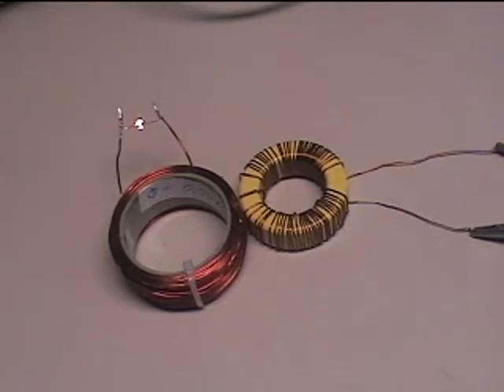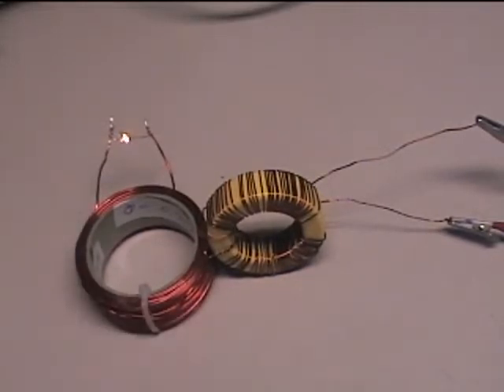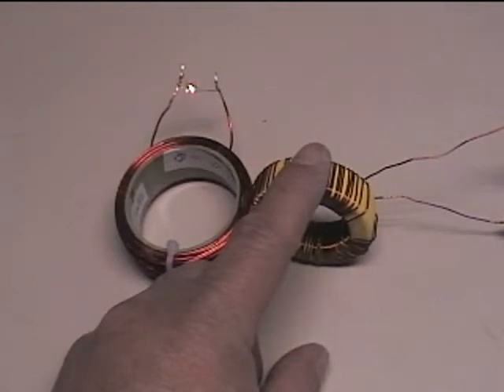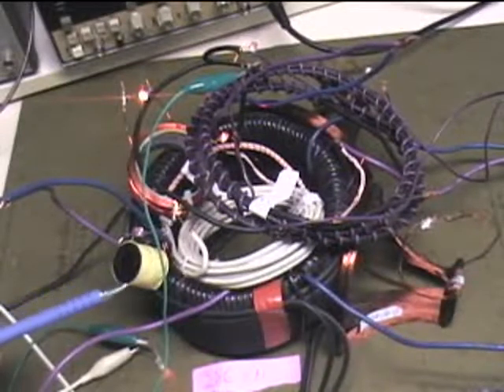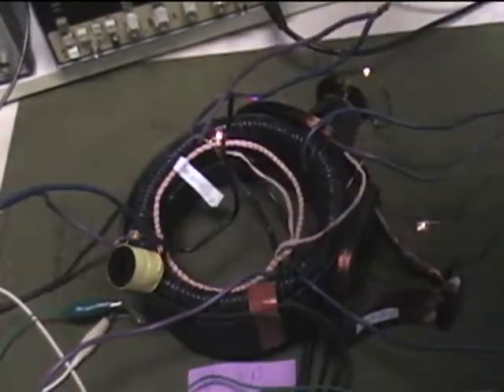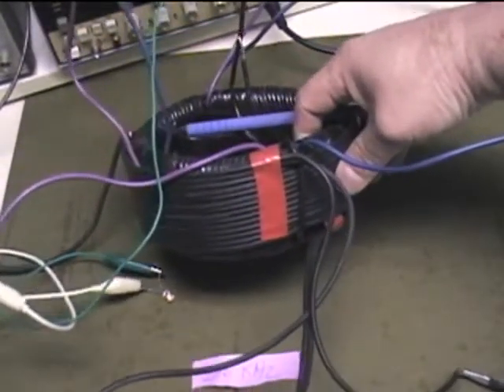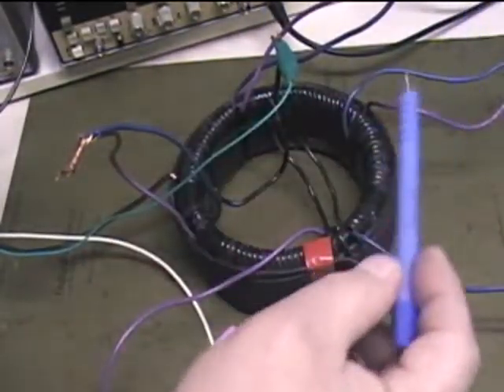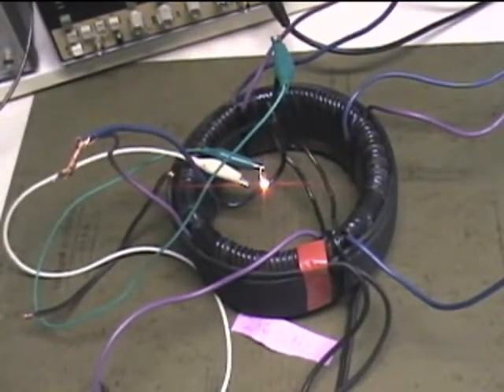Pulsing coils and lighting LEDS - Part 5